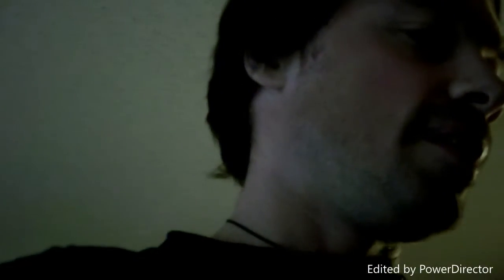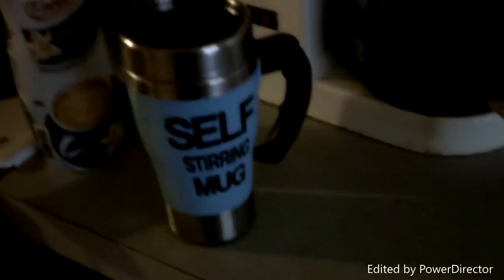Coffee Mug Review